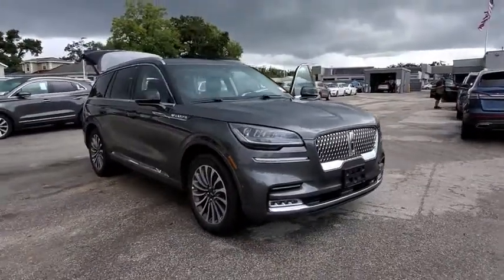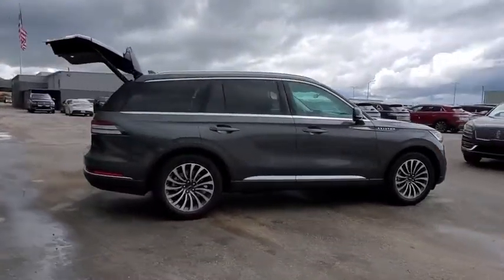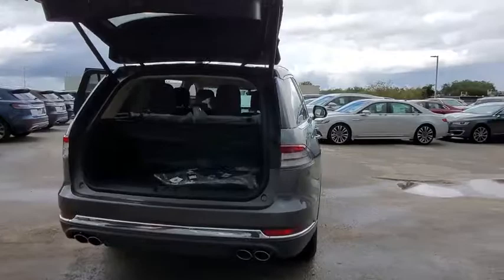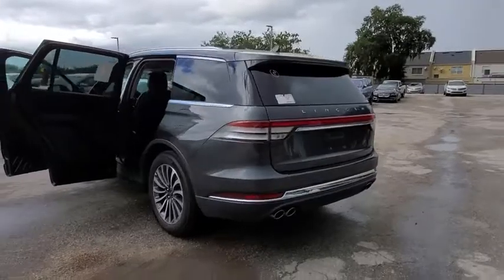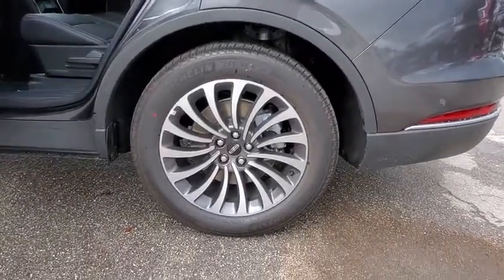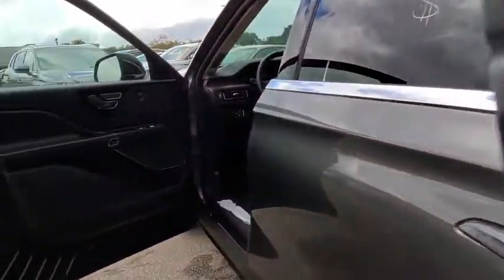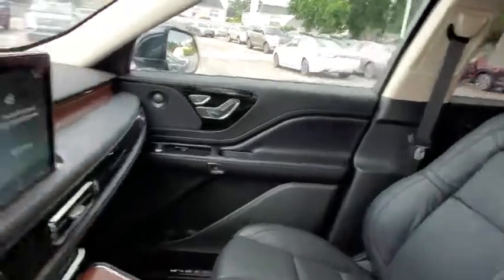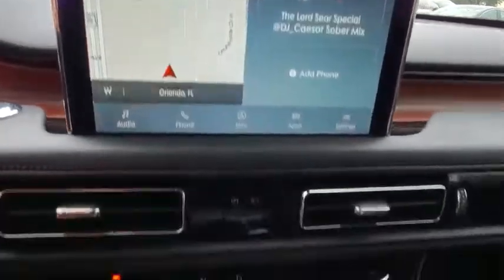2020 Lincoln Aviator Winter Park, Longwood, Kissimmee, Windermere, Orlando, FL 200027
Magnetic Gray Clearcoat New 2020 Lincoln Aviator available in Orlando, Florida at Central Florida Lincoln. Servicing the Winter Park, Longwood, Kissimmee, Windermere, FL area.